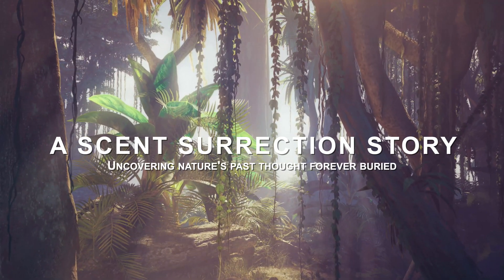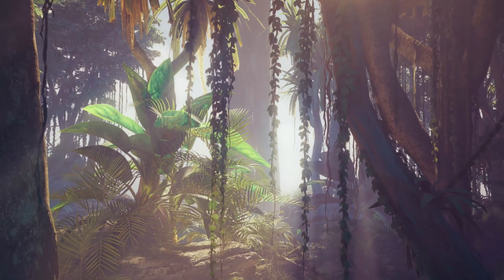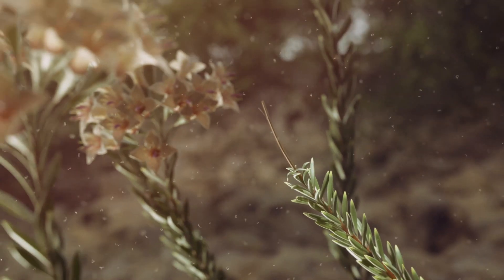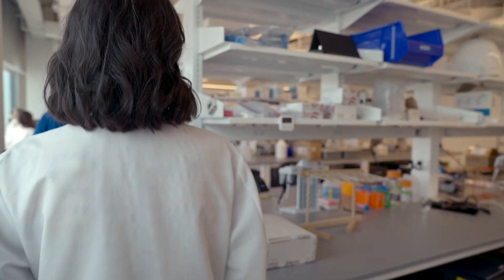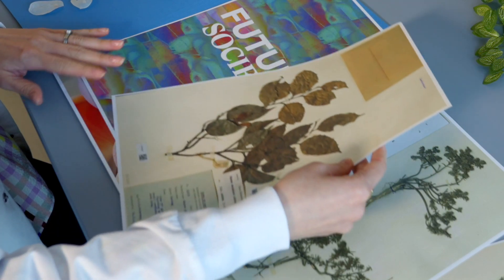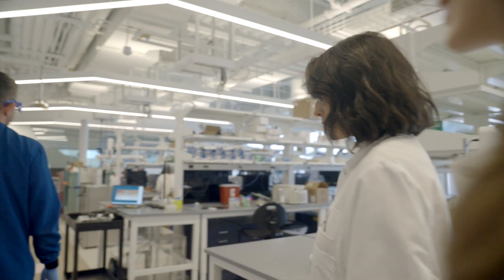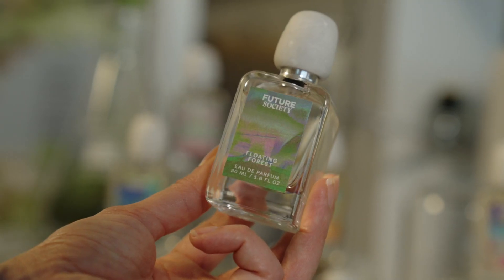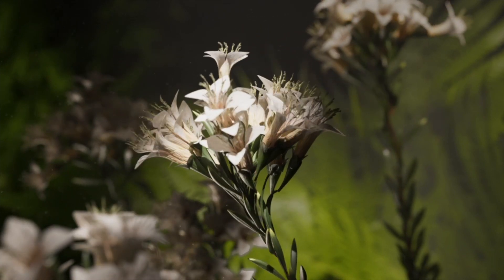Imagine the Scent of an Extinct Flower… | Future Society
Discover the irresistible allure of Future Society’s Scent Surrections: extinct flower fragrances, given new life by cutting-edge biotechnology. Through DNA sequencing, we've unlocked the secrets hidden in extinct flower samples and collaborated with world renowned perfumers to create revolutionary scents that defy description.